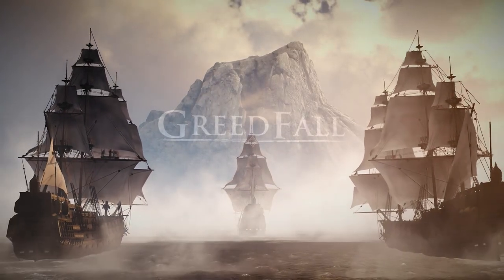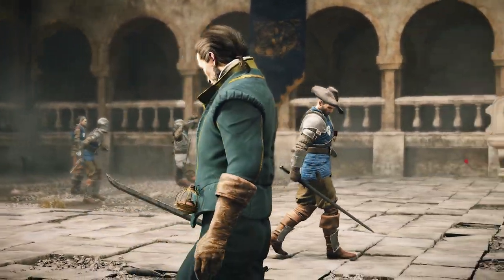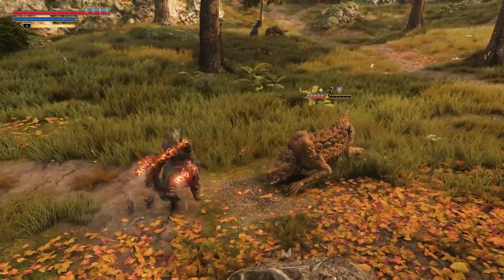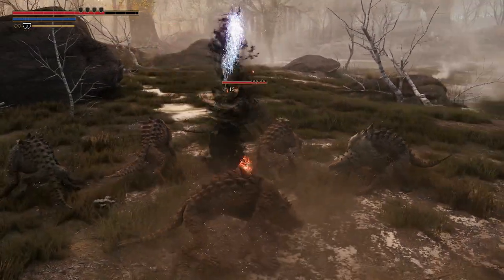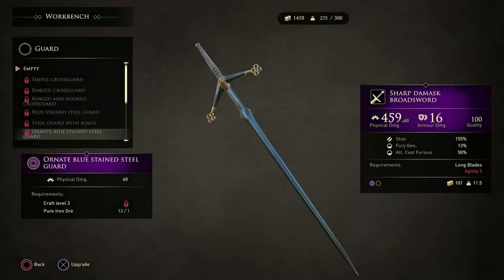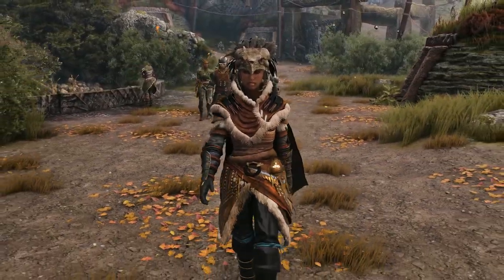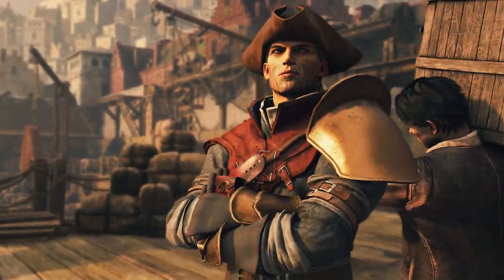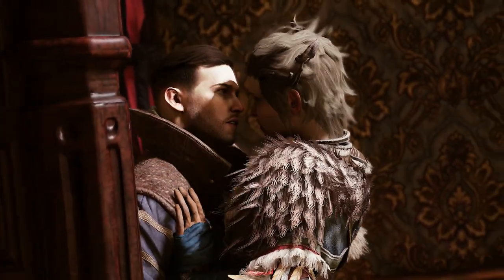GreedFall | Gameplay Overview Trailer | PS4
GreedFall, the latest RPG from Spiders studio, takes you on a journey to the mysterious and uncharted Island of Teer Fradee. Forge your own destiny when the game releases September 10 on PlayStation 4. In a new Gameplay Overview Trailer, Spiders and Focus Home Interactive give you a tour of the numerous features that mark GreedFall as a core RPG with player choice at its heart.